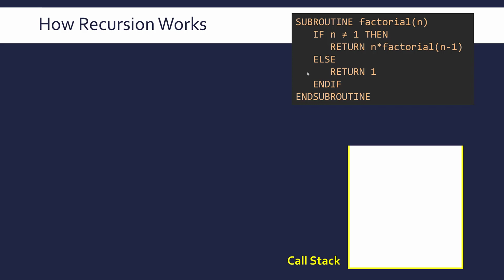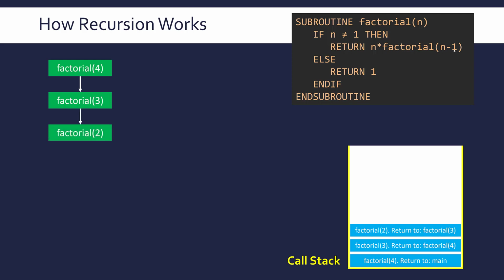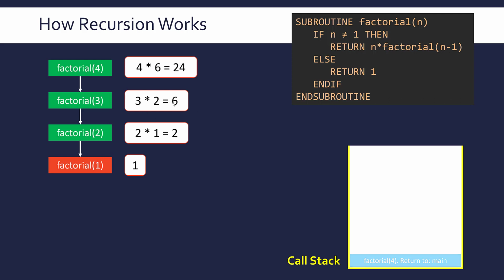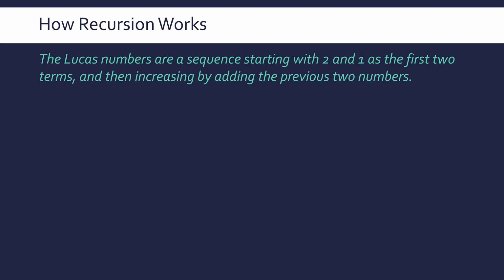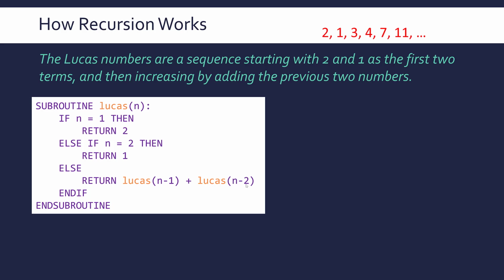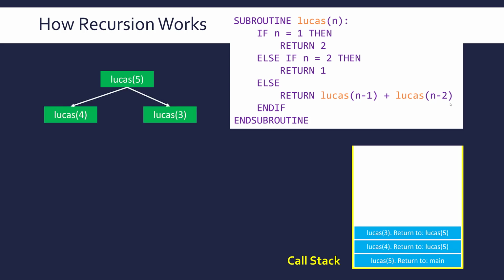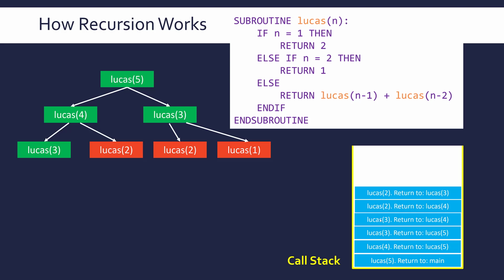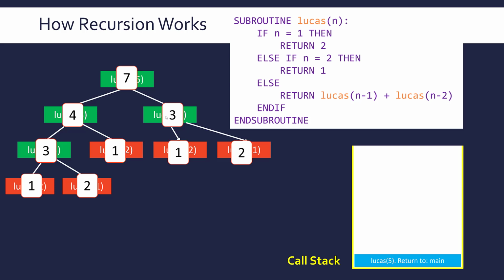Stepping through Recursive Calls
Having defined recursion I go through two examples of recursive subroutines: one for factorials, and one for generating Lucas numbers. The walkthroughs include the use of the call stack.

Made specifically for A Level Computer Science.